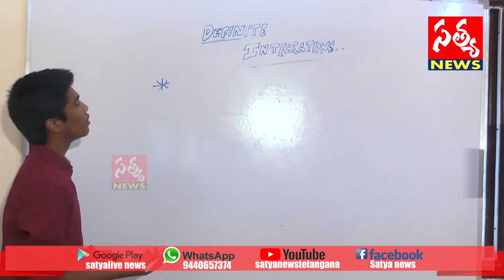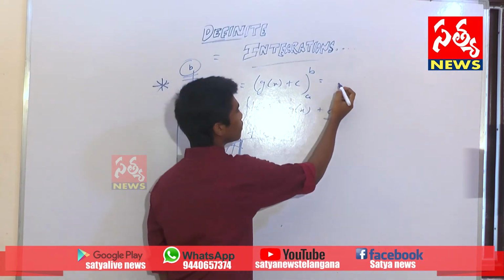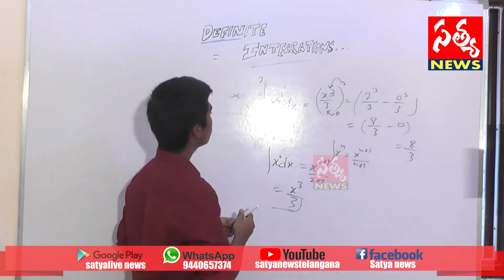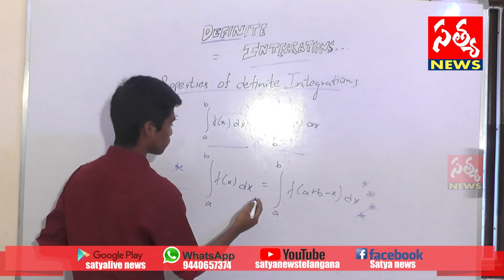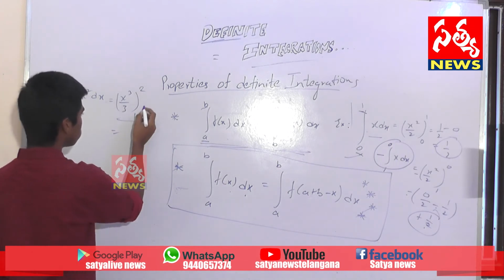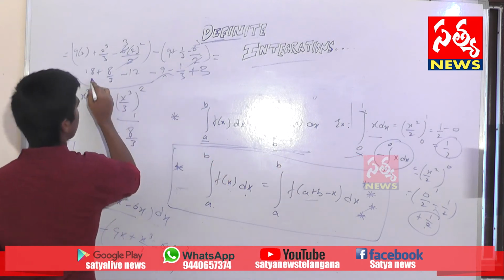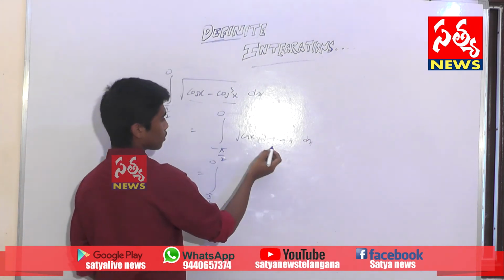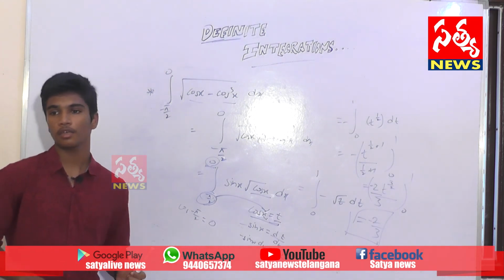DEFINITE INTEGRATIONS||Properties Of definite Integrations ||PART-1||BRO' ABHI||SATYA NEWS